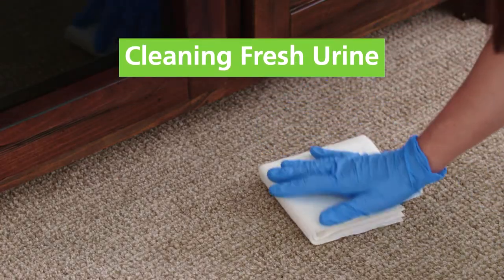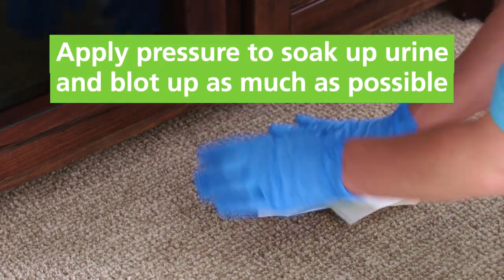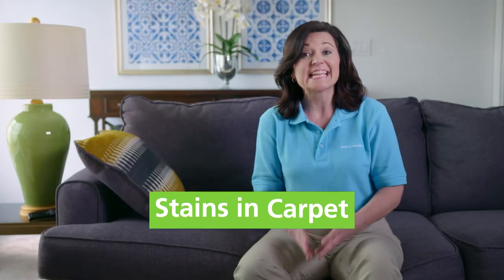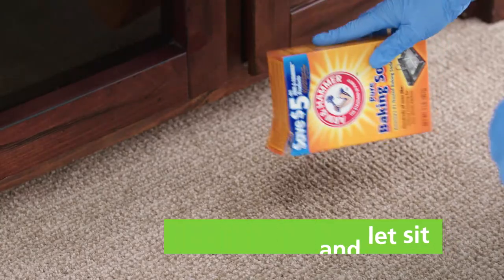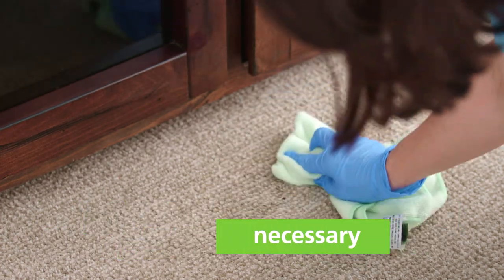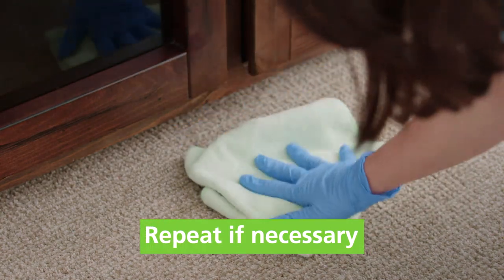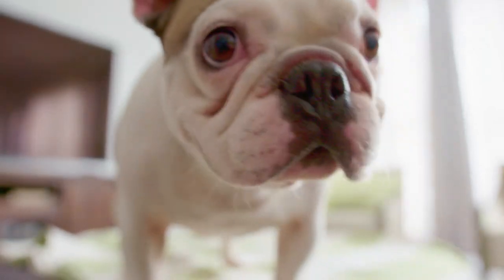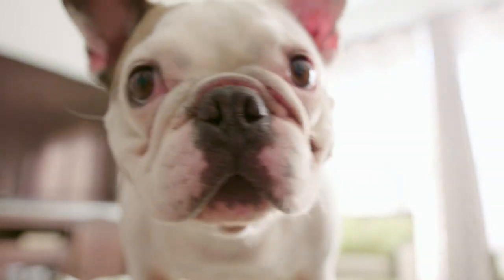Tips of the Trade: Dog Accidents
Man's best friend is easy to clean up after with these tips and tricks!